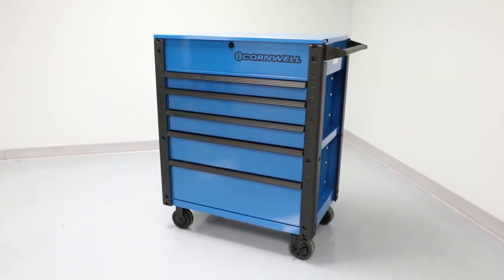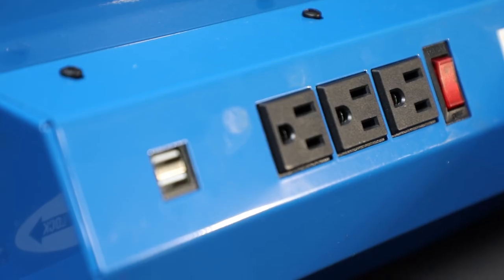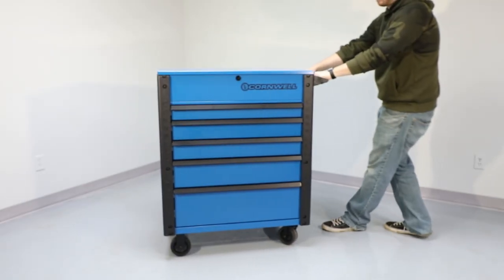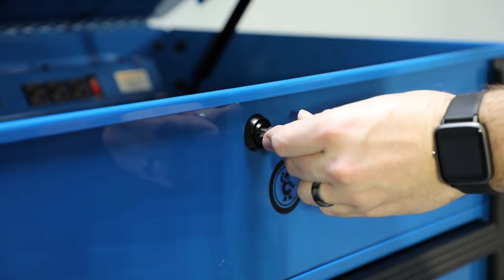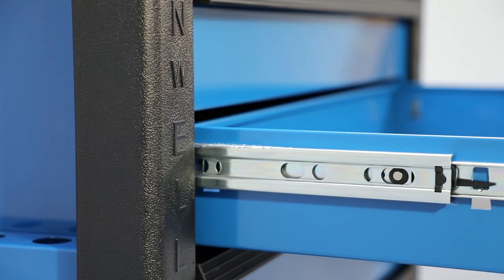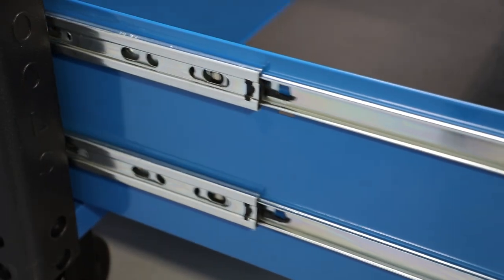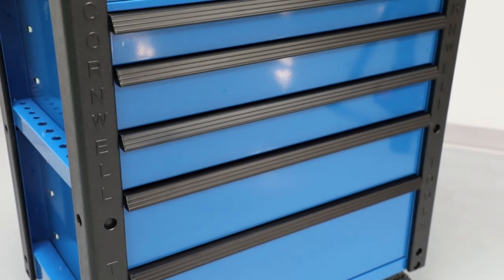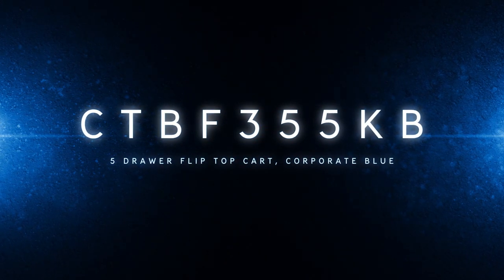CTBF355KB 5 Drawer Flip Top Cart, Corporate Blue